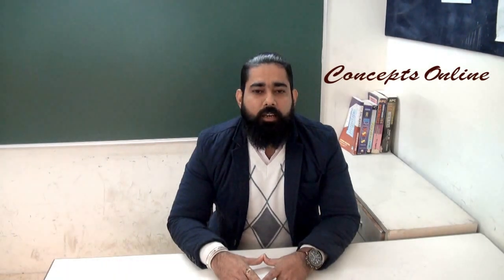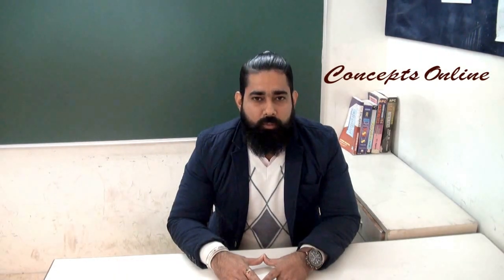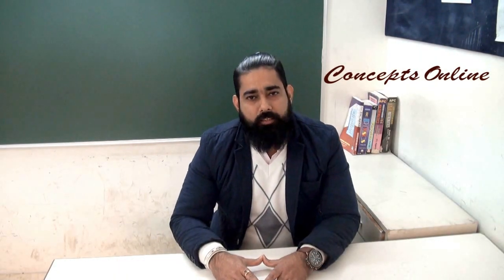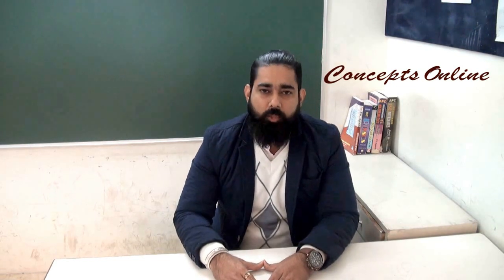EXAM HACKS FOR MATHS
Hi everyone. Check out these hacks to make studying for your maths board paper easier!
These hacks are enlisted by Sushank Bhandari, senior maths faculty at CONCEPTS.
1. Must do each and every question of your NCERT and Exemplar.
2. Do at least 25 to 30 sample papers.
3. Try finishing your paper in 2.5 hours.
4. Master your calculus (differentiation, AOD, Integration, AOI and differential equations.